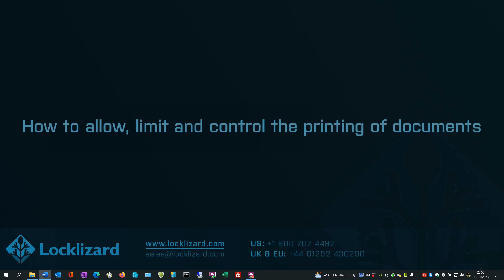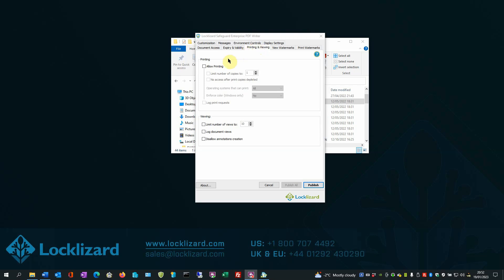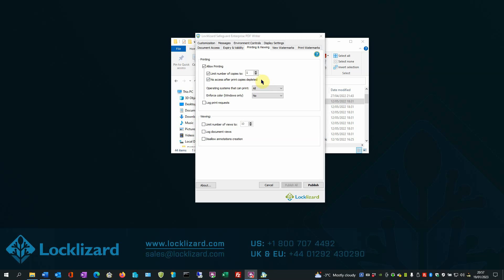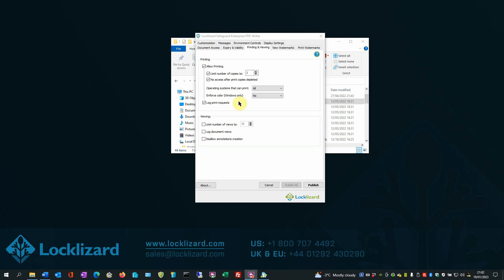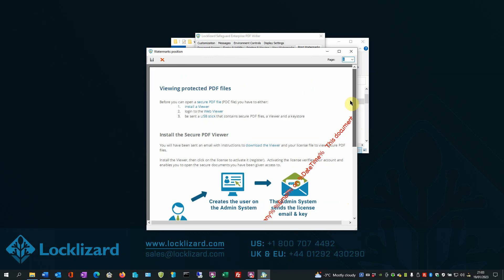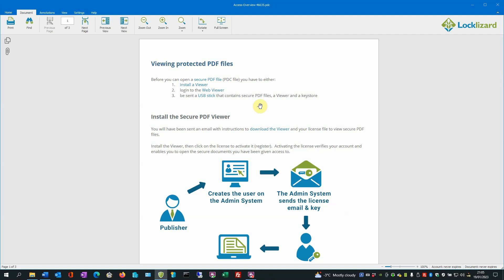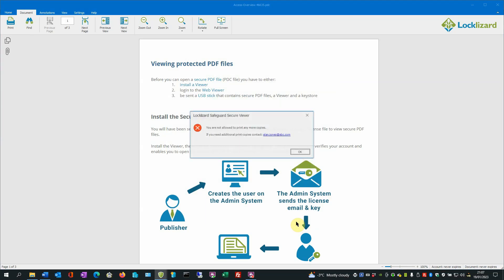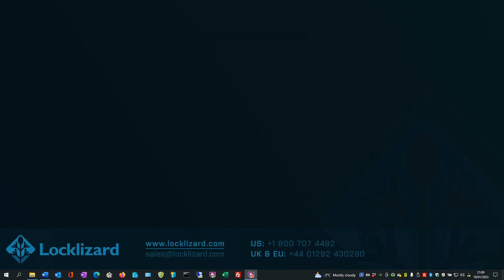How to allow, limit and control printing of PDF documents & files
Using Safeguard PDF Security you can allow or disable printing.  If you want to allow printing you can control how many times a document can be printed, enable full quality or enforce degraded prints (black & white or greyscale), add print only watermarks that identify users, and track how many times a PDF has been printed, by who and when.  Safeguard automatically prevents print to PDF and other file drivers to stop your protected PDF files from being saved to unprotected formats.